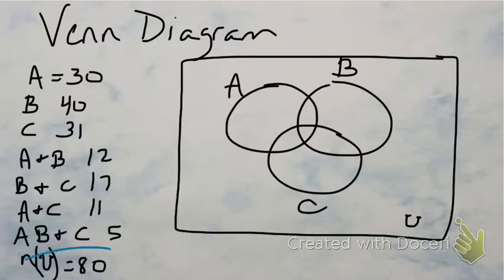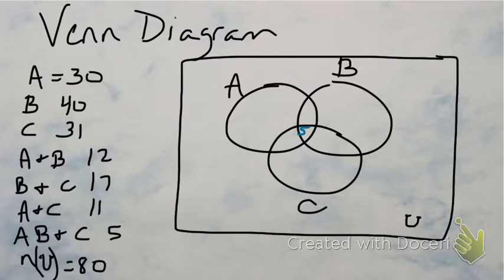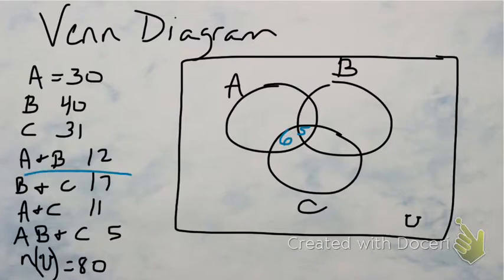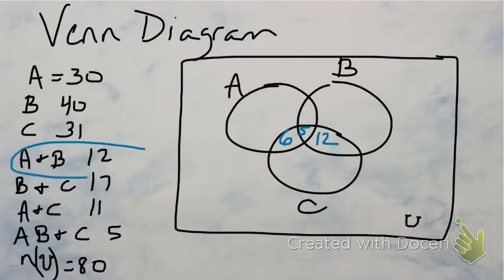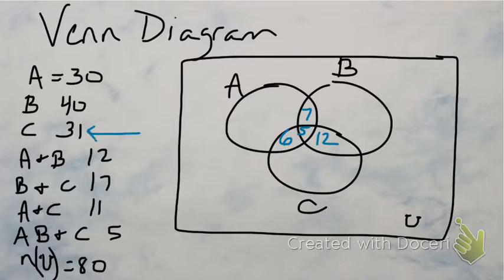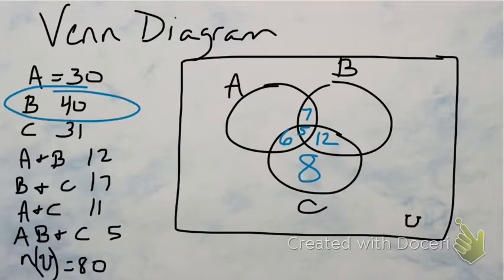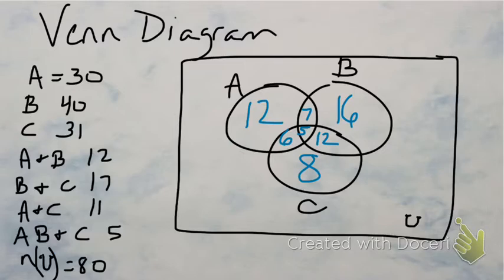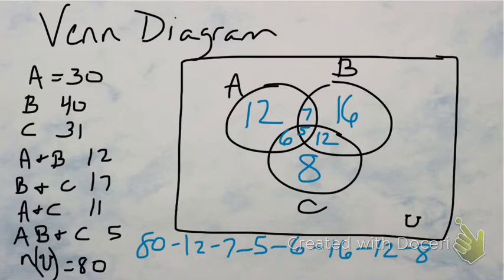venn diagram application